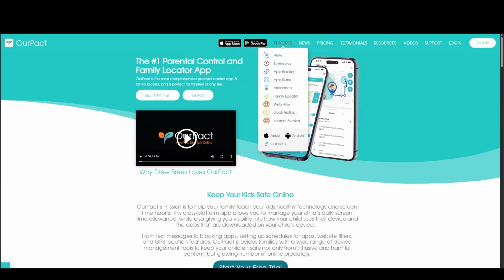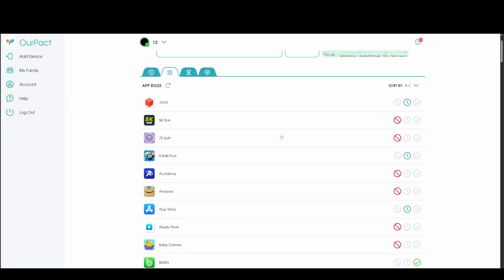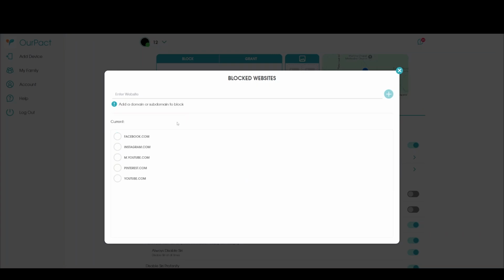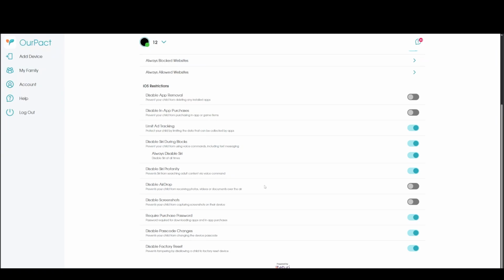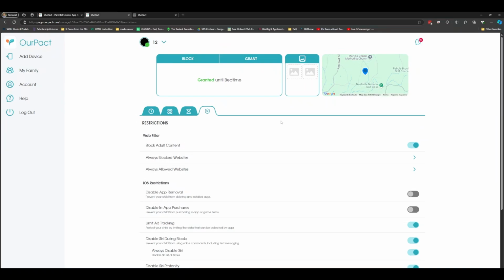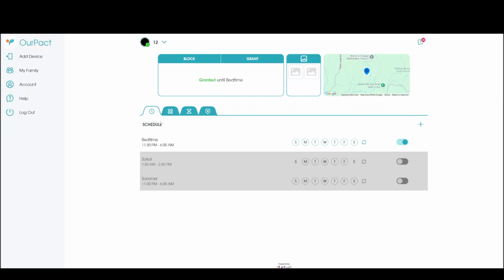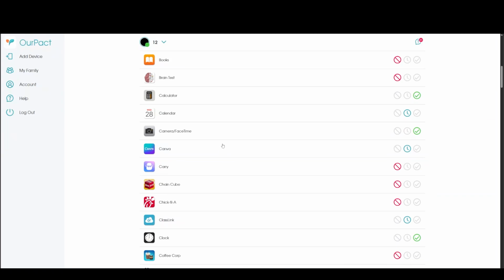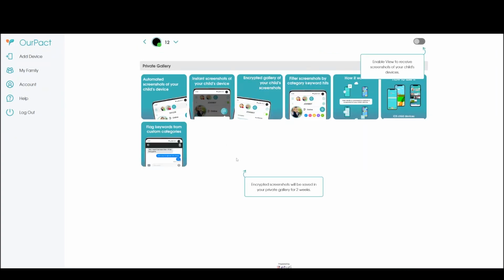What is OurPact?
This video will walk you through what OurPact is and can do for your iPhone, iPad, and Android devices.

OurPact is a parental control app designed to help parents manage their children's screen time and device usage. It allows you to set schedules for when your kids can use their devices, block certain apps, and even monitor their activity. You can create daily or weekly screen time limits, enabling you to encourage a healthy balance between technology use and other activities.

The app also has features like family locator, which helps you keep track of your child's location. Overall, OurPact aims to give parents more control over their children's digital lives while promoting responsible device use.